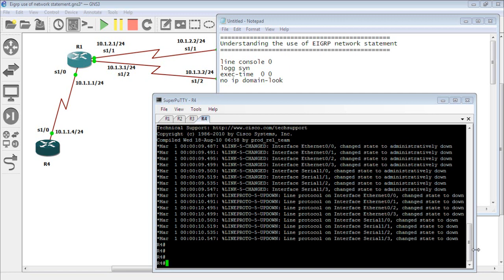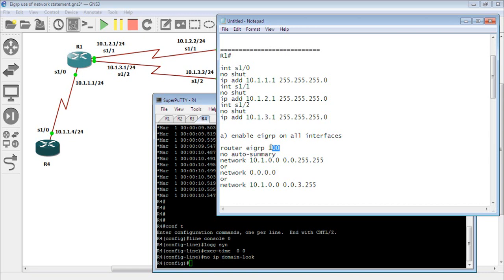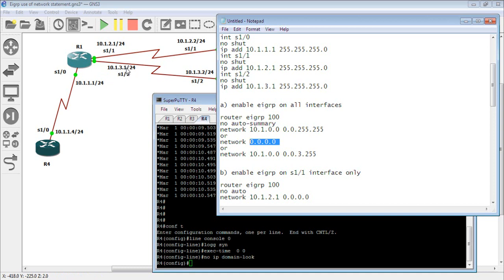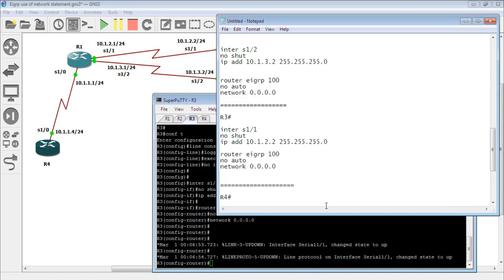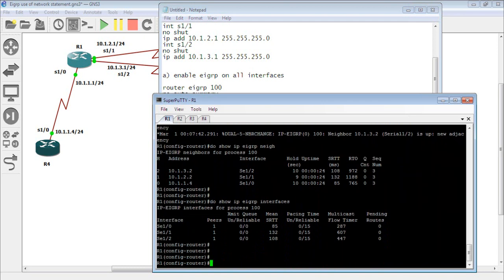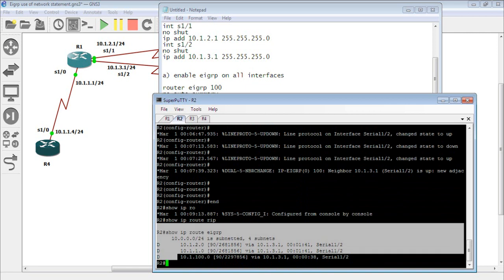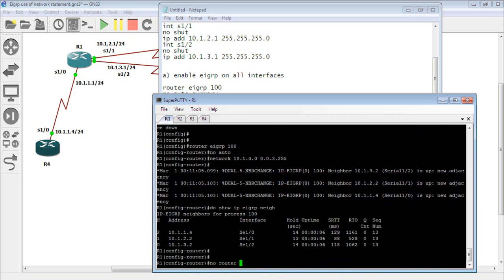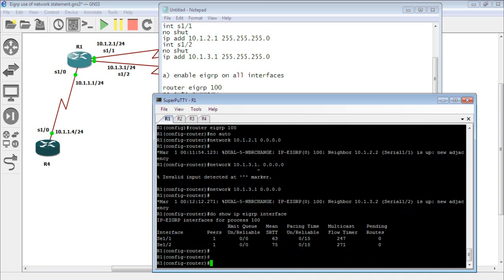Different methods to use Network statement in EIGRP (English)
Understanding the use of EIGRP network statement

conf t
line console 0
logg syn
exec-time  0 0
no ip domain-look

R1#

int s1/0
no shut
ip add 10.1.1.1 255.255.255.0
int s1/1
no shut
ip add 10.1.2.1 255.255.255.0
int s1/2
no shut

a) enable eigrp on all interfaces

no auto-summary
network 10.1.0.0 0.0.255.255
or
network 0.0.0.0
or

b) enable eigrp on s1/1 interface only

R2#

inter s1/2
no shut

no auto
network 0.0.0.0

R3#

inter s1/1
no shut

no auto
network 0.0.0.0

R4#

int s1/0
no shut

no auto
network 0.0.0.0

Thanks
Network Techy